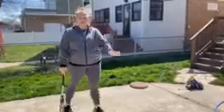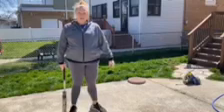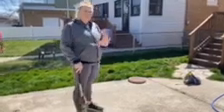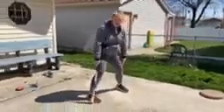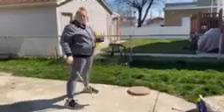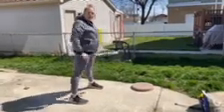Licolnwood Softball - Hitting Stance - Week 7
Former Northwestern Wildcat, Garland Cooper, explains the basics of a proper hitting stance.